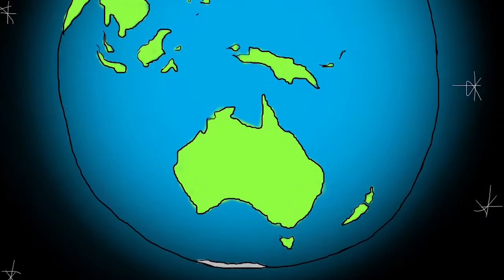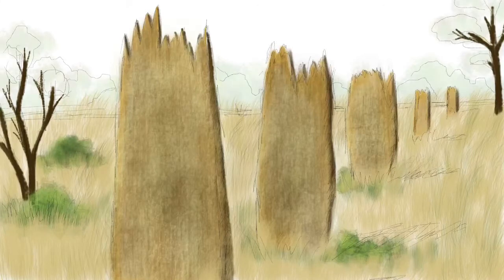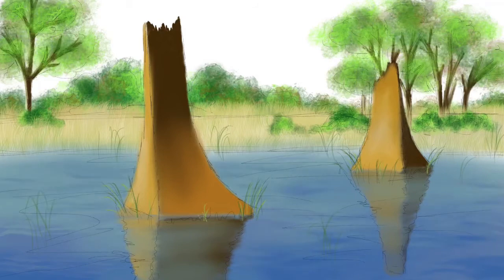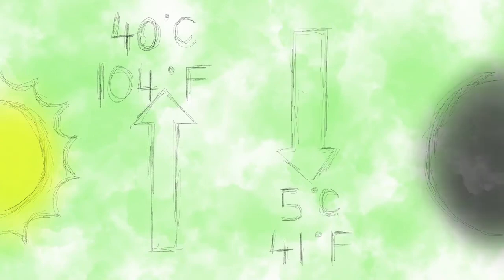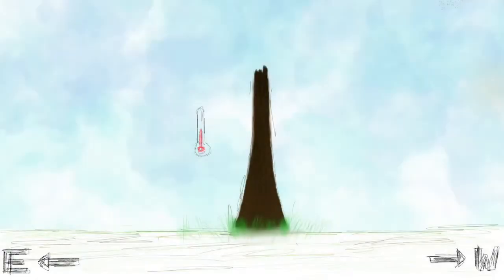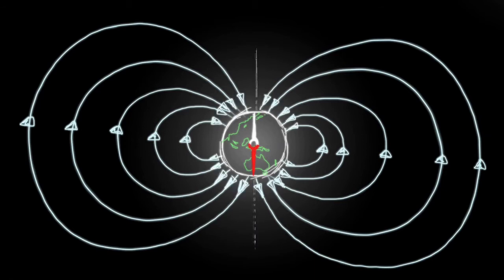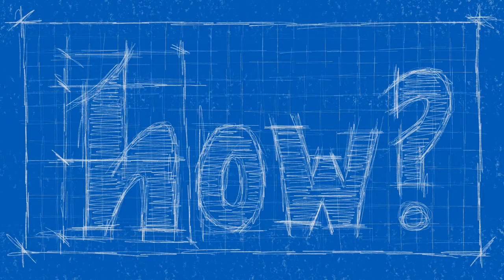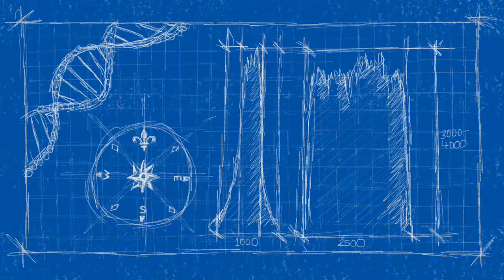Termites' Air Conditioning System, 2014 Sleek Geeks Science Eureka Prize highly commended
2014 University of Sydney Sleek Geeks Science Eureka Prize - Primary
Chun Yu, Fahan School, Tas